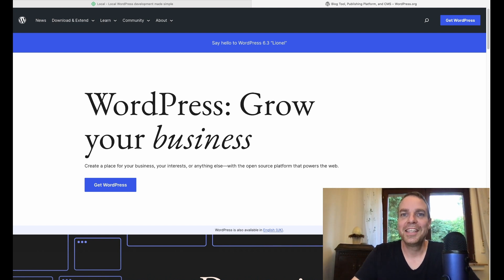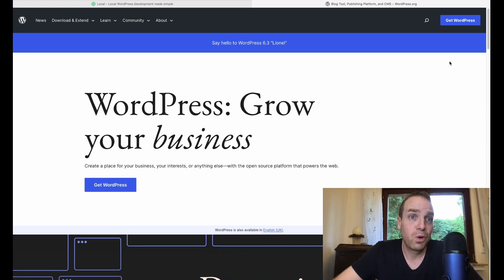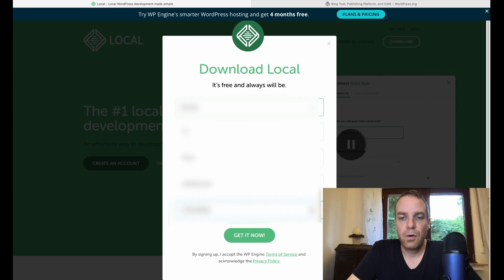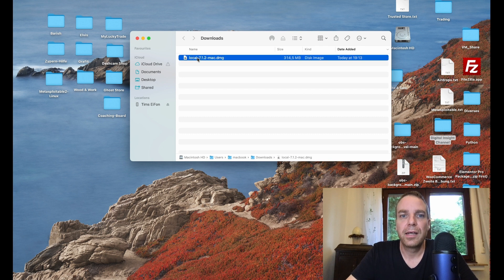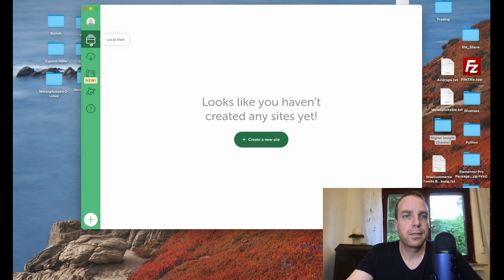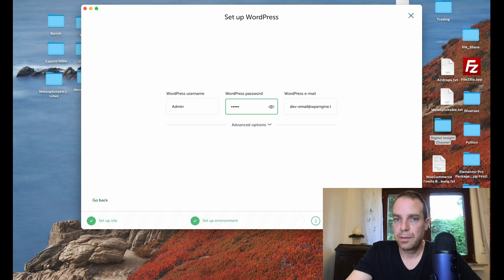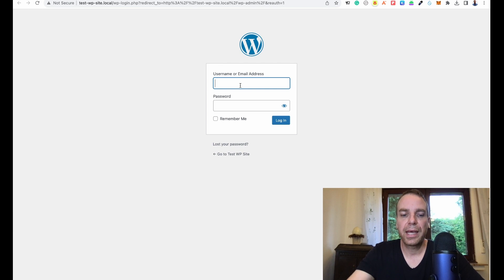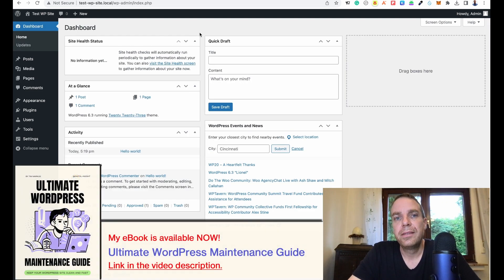How To Install WordPress On Your Local Computer (Win, Mac, Linux)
In this tutorial, I want to show you how to install WordPress on your local computer. You can install WordPress on any local computer system, whether you use Windows, Mac, or Linux.

You can create and design WordPress websites or WooCommerce shops on your computer without the website having to be online. You don't need web hosting here either.

The software that allows you to install WordPress on your computer or laptop is completely free.

Before launching your blog or website, taking the time to set up a local WordPress environment offers invaluable benefits. Not only does it grant you the opportunity to get hands-on with WordPress, but it also provides a safe space to experiment with themes and plugins without affecting your online presence.

Traditionally, crafting a WordPress site demands a web hosting plan and a domain name.

It's worth noting that this local WordPress setup isn't accessible online; it's exclusively viewable on your personal computer.

The beauty of this approach lies in the privacy it offers. You can delve into WordPress at your own pace, practicing, experimenting, and uncovering the vast potential of website creation.

Furthermore, this localized installation serves as a robust testing ground. Try out diverse WordPress themes and plugins without any impact on your live website. This way, you can make informed decisions about the elements that will shape your online presence.

Don't miss this chance to harness the power of local testing with WordPress. Experience the freedom to explore, innovate, and fine-tune your website vision before it goes live!